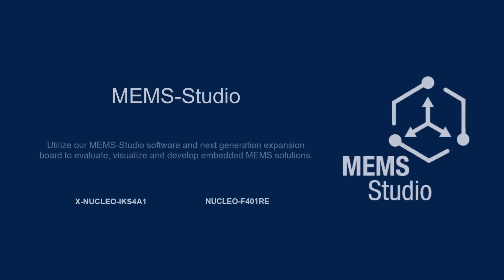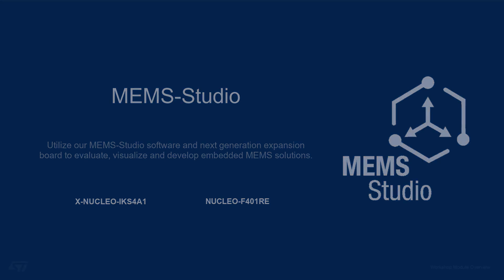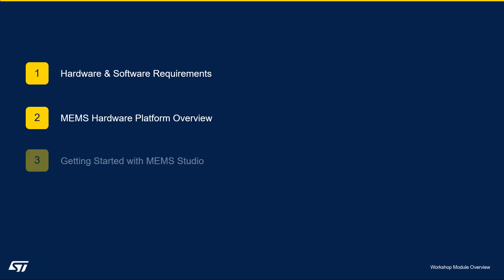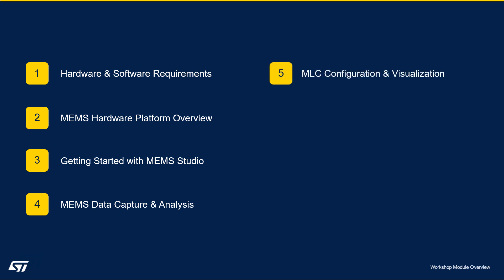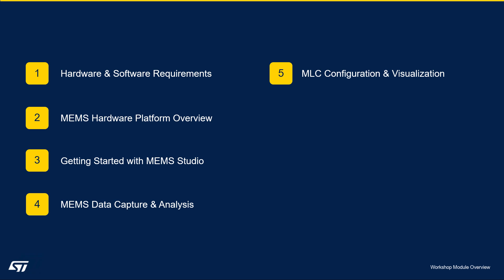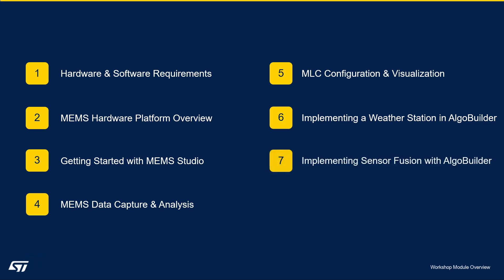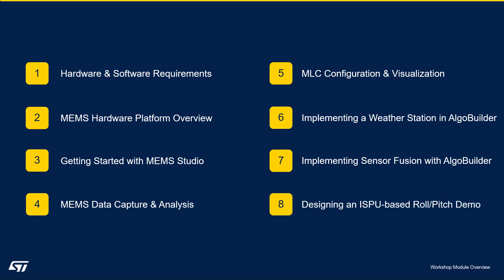MEMS-Studio: Module 0 - General Overview